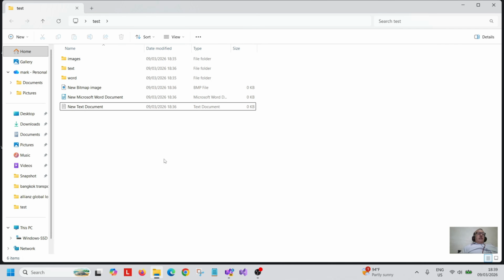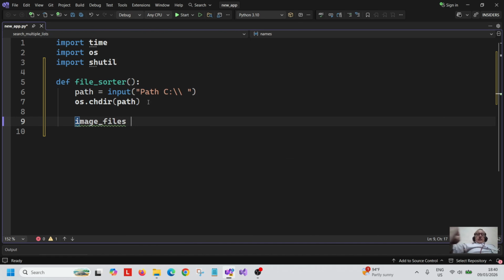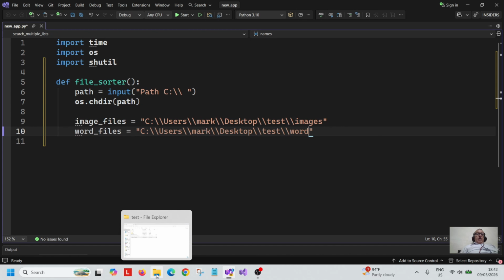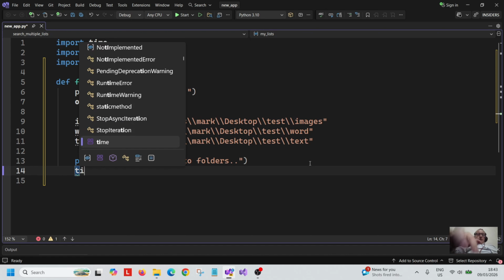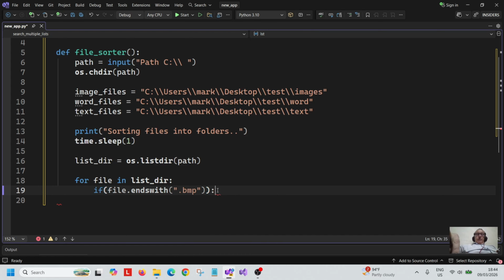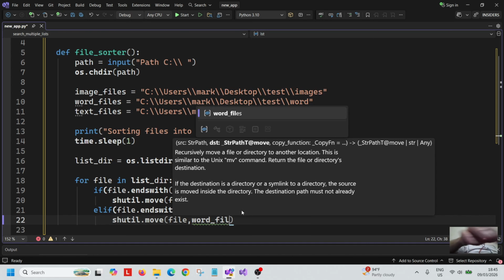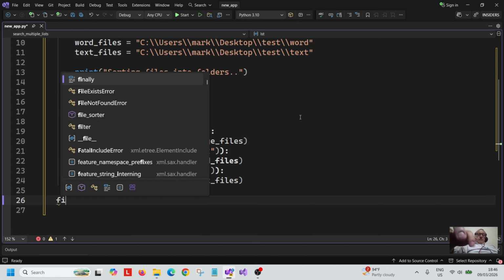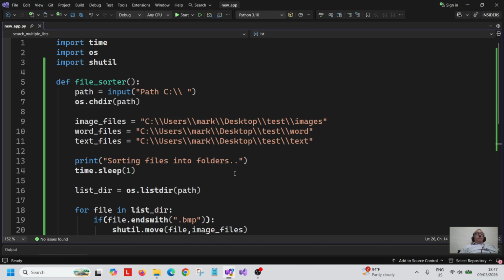Python Project: Automatically Sort Files by Extension (.txt .docx .bmp) File Organizer Tutorial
Learn how to build a Python mini project that automatically organizes files into folders based on their extensions like .txt, .docx, and .bmp. This simple Python file organizer script scans a folder and moves files into separate directories automatically.

Perfect for Python beginners, students, and anyone learning Python automation projects. Step-by-step you will see how Python can organize your desktop or project folders using file extensions.

इस वीडियो में आप सीखेंगे कि Python का use करके files को automatically sort कैसे करें और .txt, .docx, .bmp files को अलग-अलग folders में move कैसे करें. Beginners के लिए एक useful Python mini project.